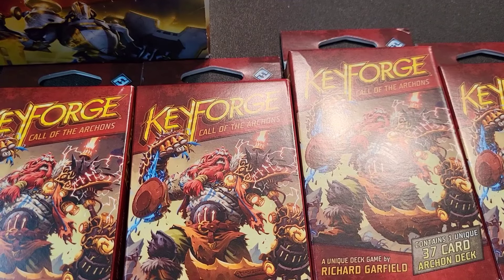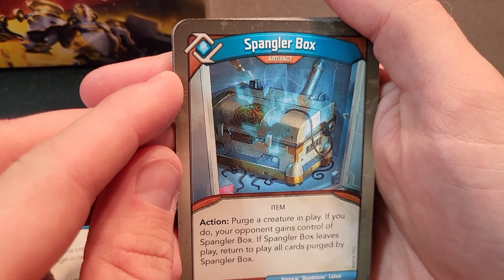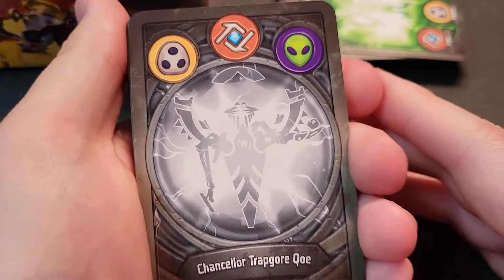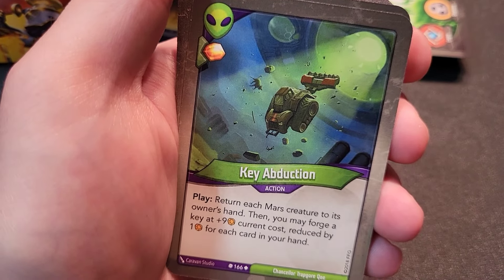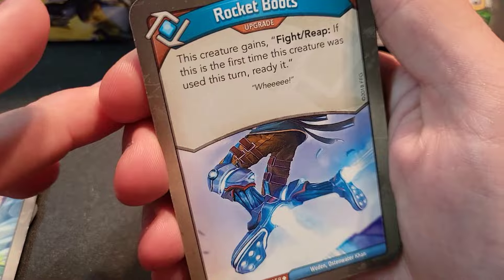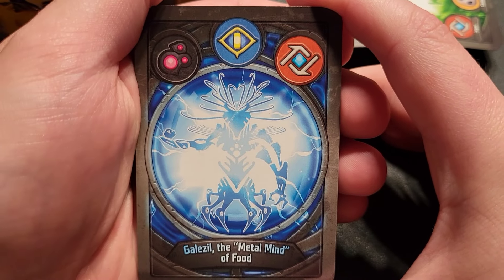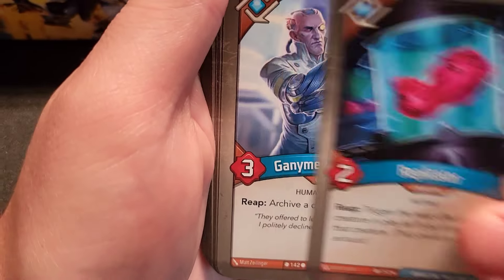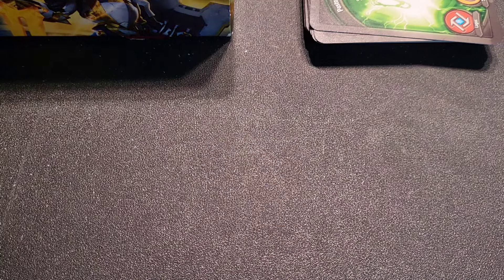Keyforge Let’s Open! Part 2! Enjoy!!